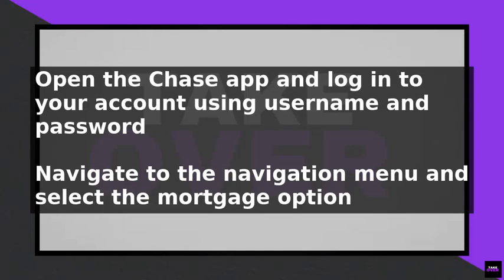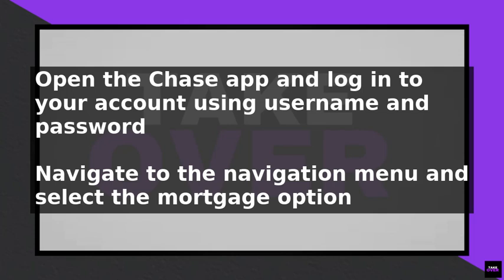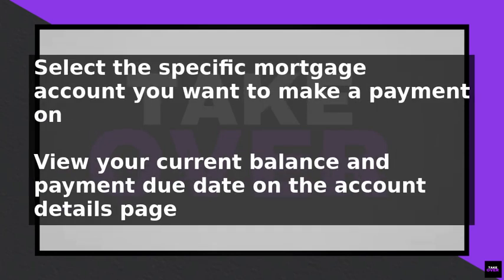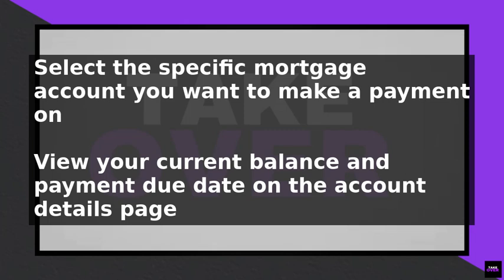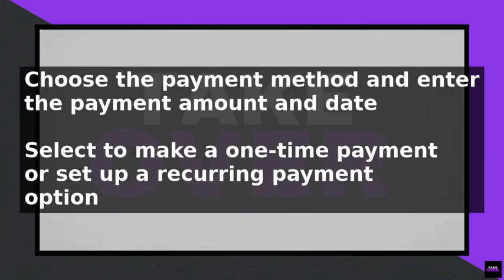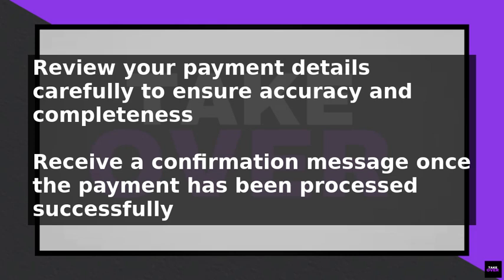How To Pay Mortgage On Chase App (2025)